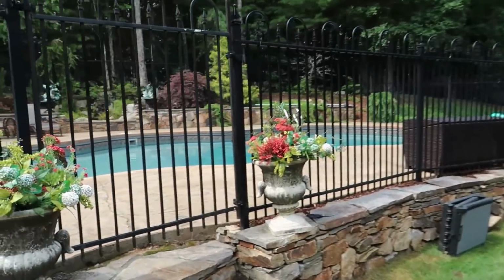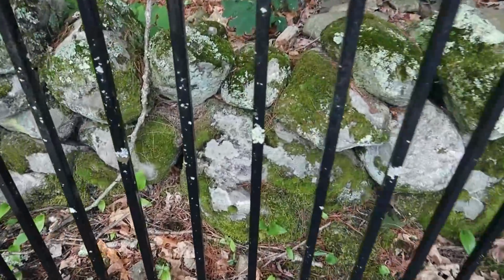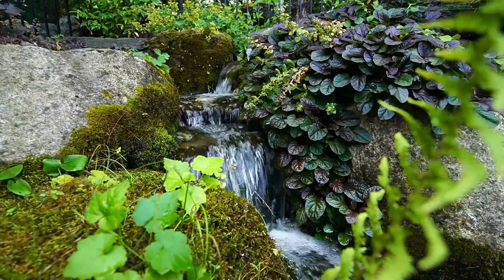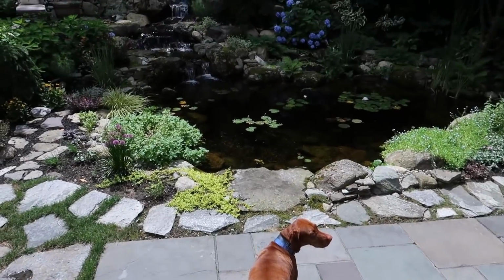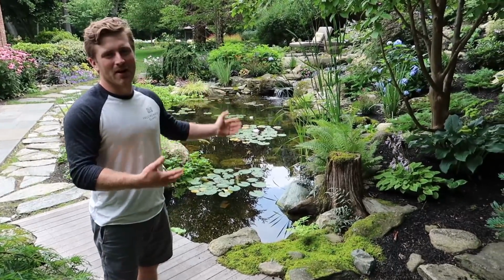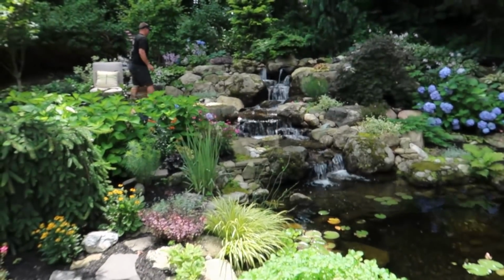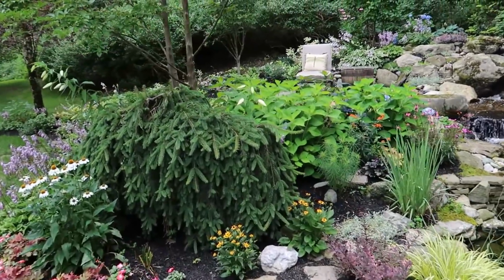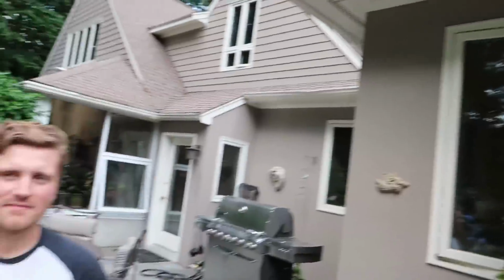*KOI POND* with Hand-Built Waterfall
This hand-built waterfall is truly living art. It provides such a great sound in the owner's backyard. And the koi pond is pretty amazing too!